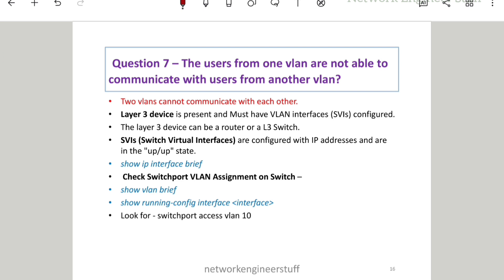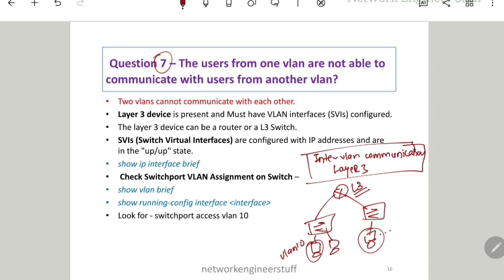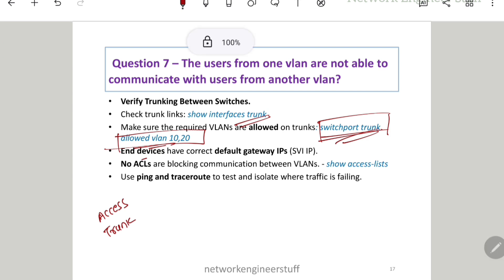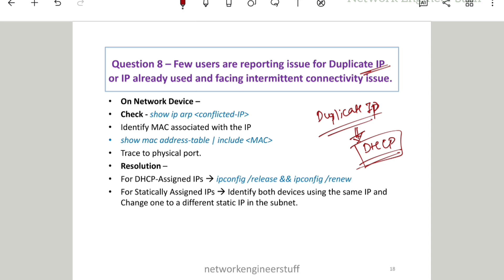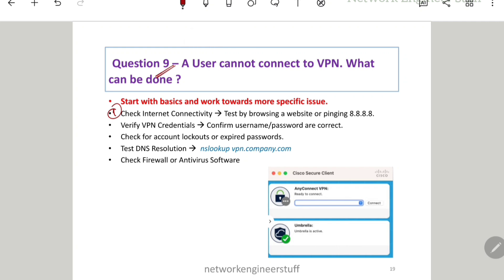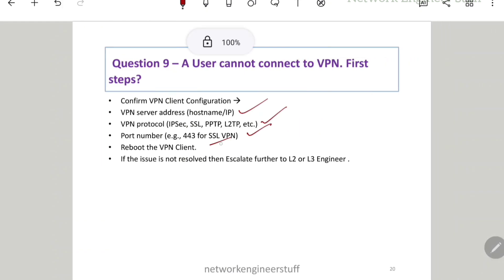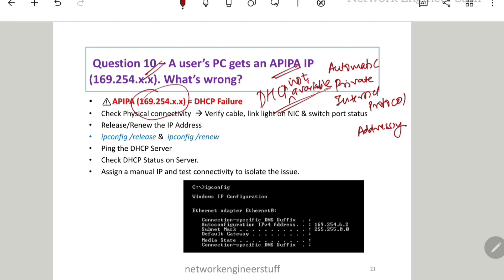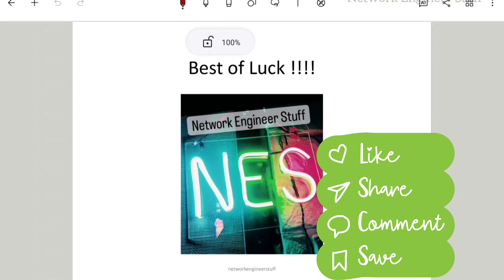TOP 10 Scenario Based Interview Q&A L1 Network Engineer | Part 3 | CCNA Job Prep 2025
TOP 10 Scenario Based Interview Q&A L1 Network Engineer

Are you preparing for a  Level 1 Network Engineer interview ?
In this video, we cover the scenario-based interview questions and answers that will help you crack your next job interview with confidence!

Whether you're applying for a network support role , IT helpdesk , or just completed your CCNA certification , these real-world troubleshooting scenarios will boost your technical interview performance.

📌 What’s Included:

- Common L1 network issues and how to solve them
- Sample answers interviewers expect
- Practical tips for beginners
- CCNA-level networking concepts

💡 Perfect for:

- Freshers & Junior Network Engineers
- IT Support Technicians
- Anyone preparing for a **networking job interview in 2025**

Dopamine Detox

Focus on What Matters

Think Straight